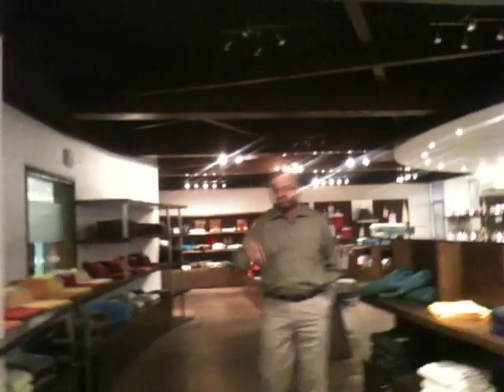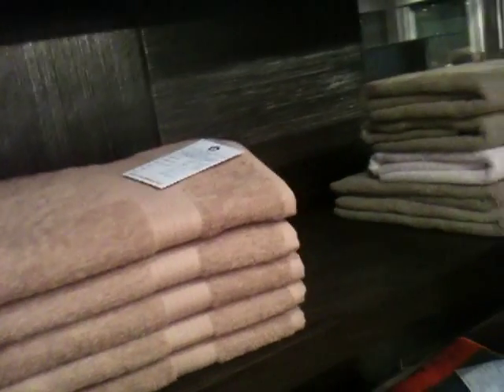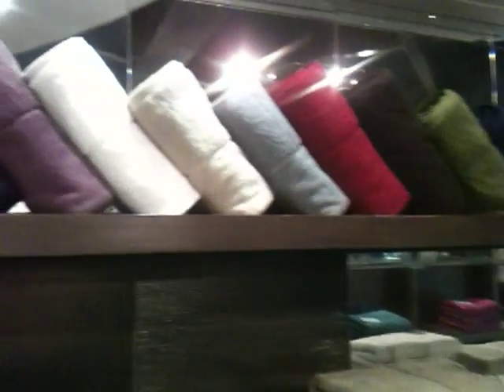Softest towels on Earth made of bamboo and pima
Alkaram Towels excelling again.. bringing superior softness with super absorbency..with the colors of rainbow...once you touch you wont let go..and this is R&D and made in paksitan by Alkaram towels. A company who has only grown the last 10 years despite of the financial crisis